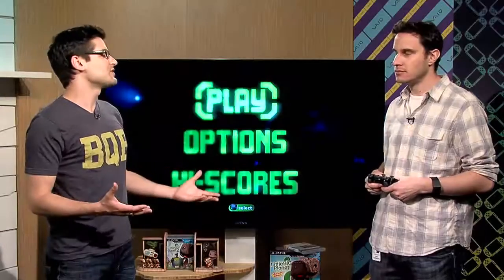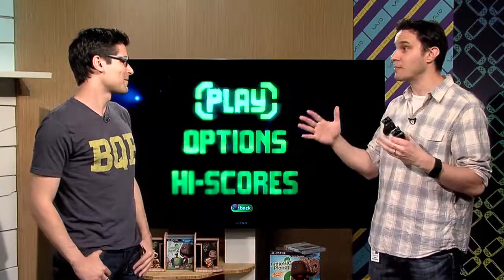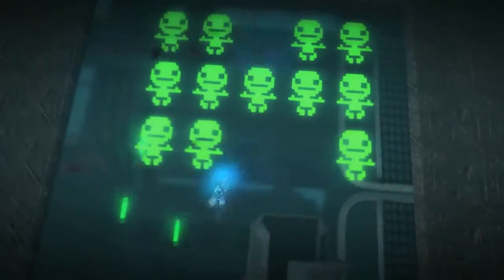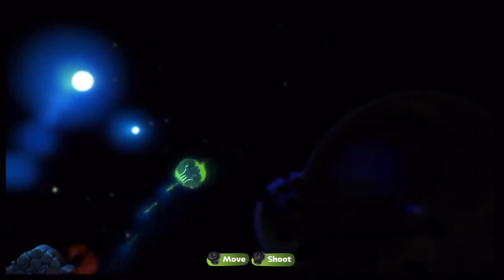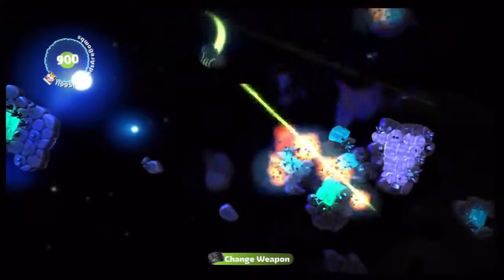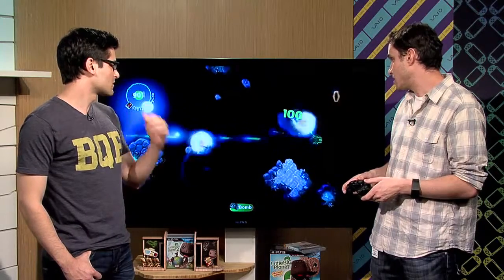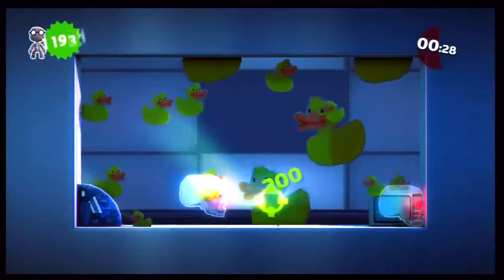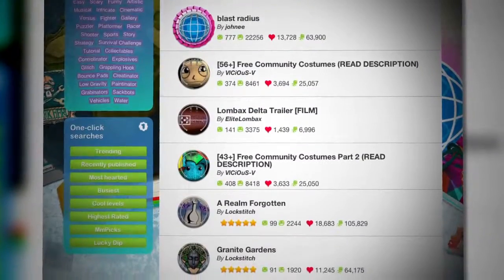LittleBigPlanet 2 PlayStation Interview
Property of Sony USA